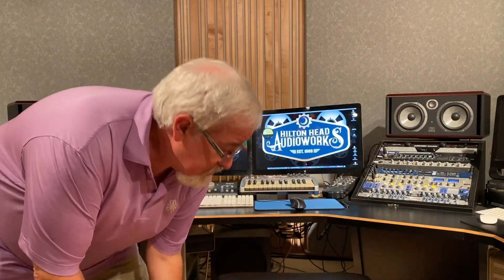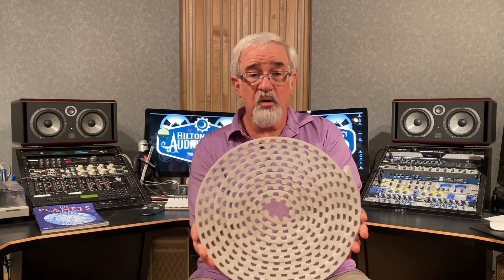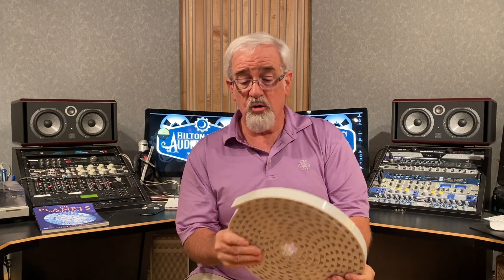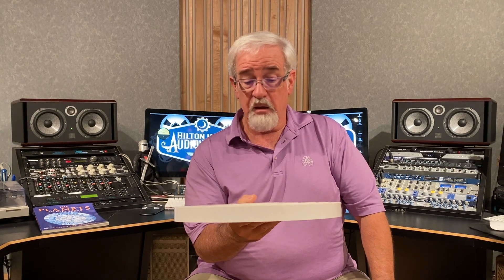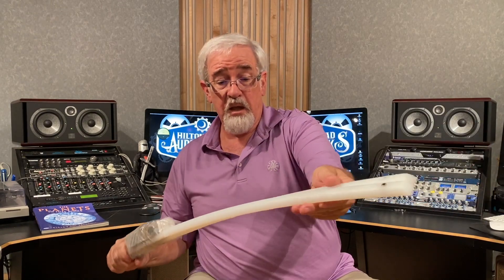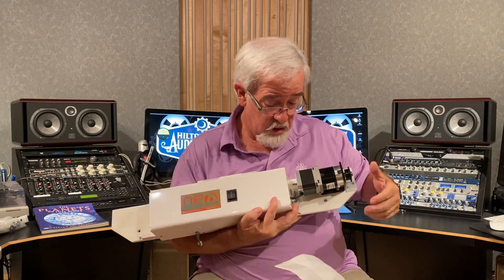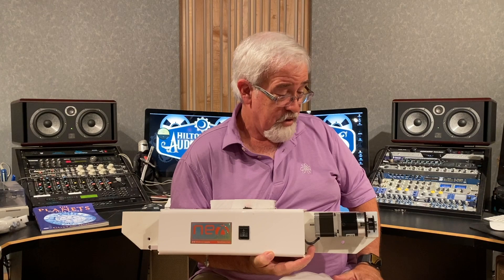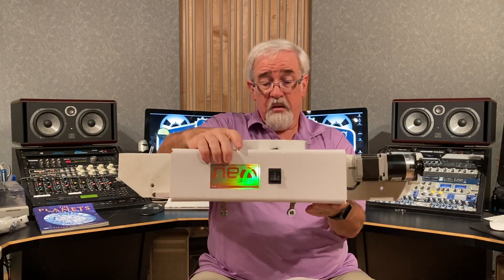Bill the Sky Guy Personal Observatory Project: Part 3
This is an unboxing video for all the electronics, motors, and sensors I'm using in my remote observatory project.